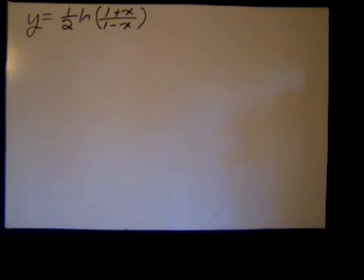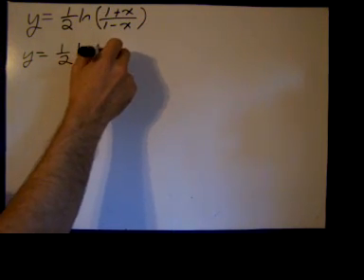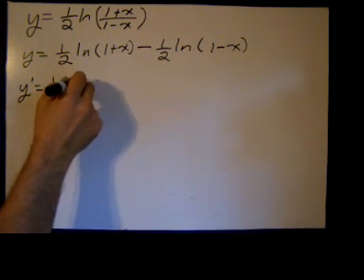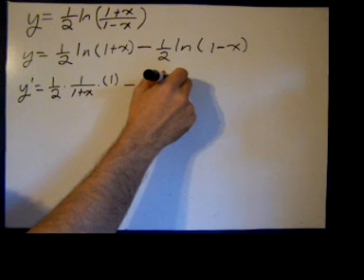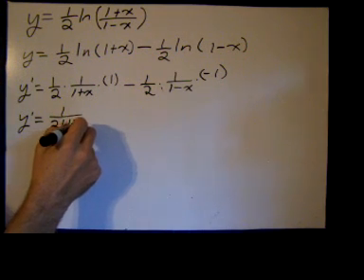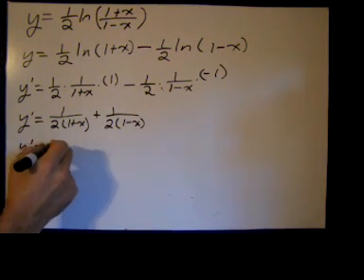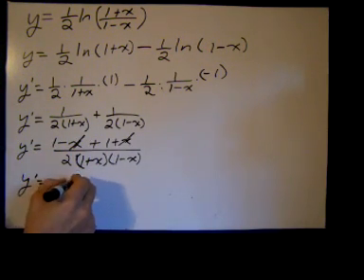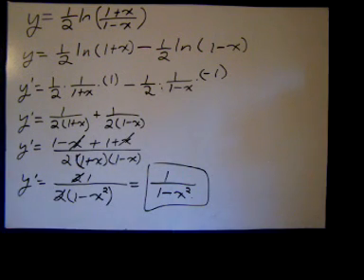Derivative:Logarithm(7)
Finding the derivative by first rewriting the function using properties of logarithms.